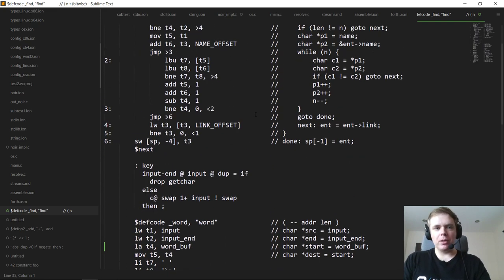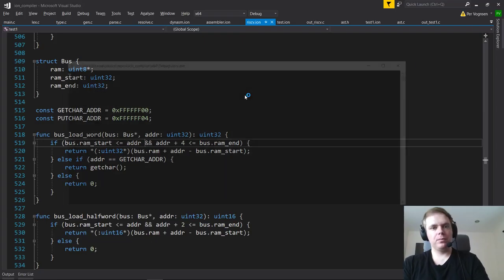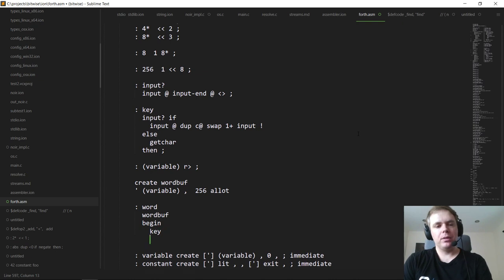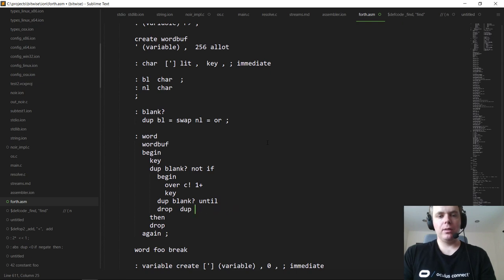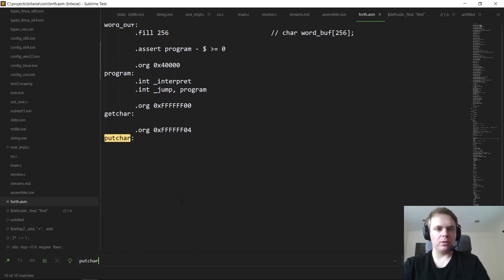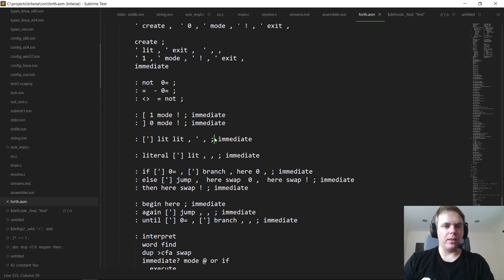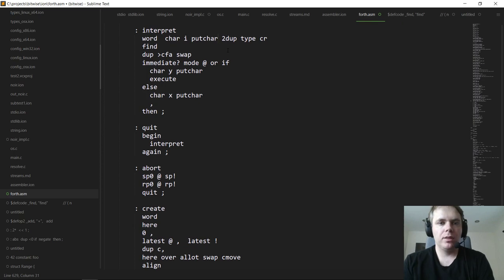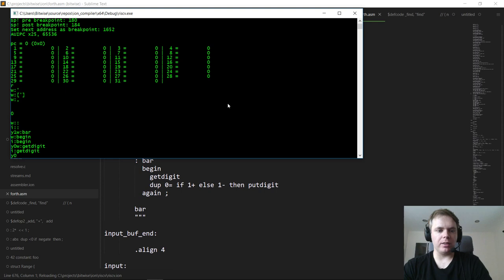Bitwise Extra, Day 39: Forth Implementation, Part 5